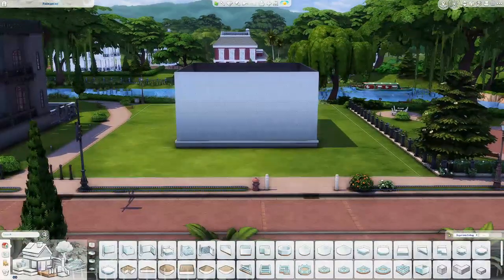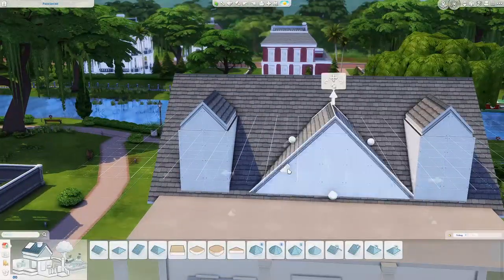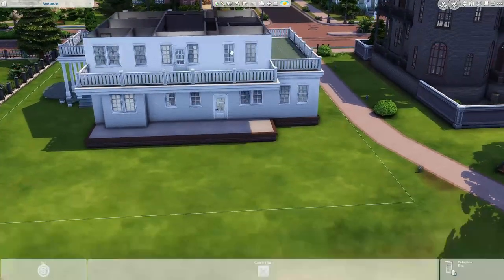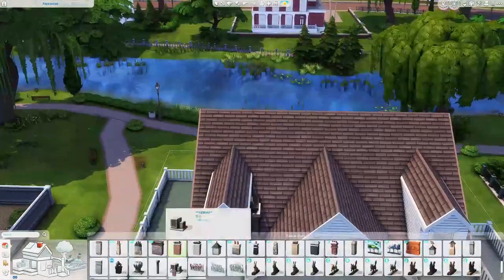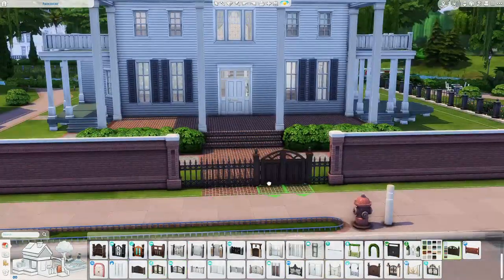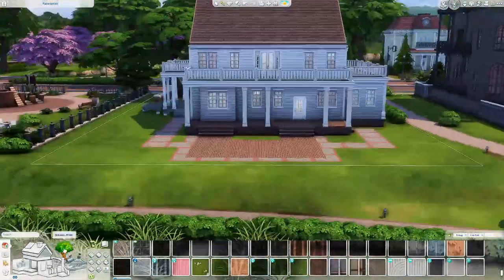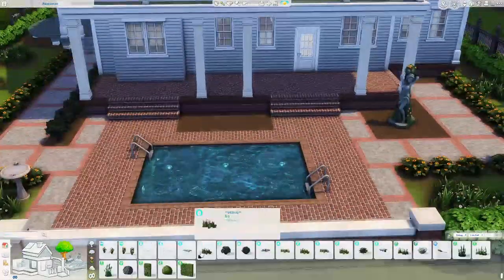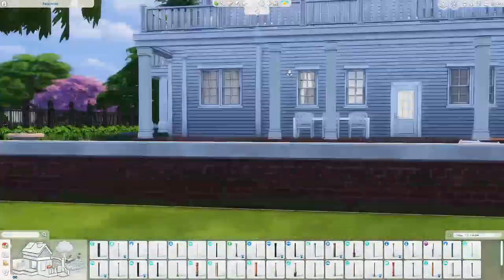The Notebook Movie House in South Carolina: The Sims 4 Speed Build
OPEN ME ‼️‼️

This opulent 6-bedroom, 5.5-bathroom classic American Southern-style home is perfect for a wealthy family. It was inspired by the house from the movie The Notebook. With manicured grounds, spacious wooden and brick patios and balconies, fully fenced and landscaped, and an expansive pool, this is the perfect place to live out your movie romance fantasy. It does NOT use CC. You can download it on The Sims 4 Gallery under the user ID @niclastgame.

Cost: $95,945

Packs: Get Together, City Living, Cats & Dogs, Seasons, Get Famous, Island Living, Discover University, Eco Lifestyle, Cottage Living, High School Years, Growing Together, Vampires, Jungle Adventure, StrangerVille, Star Wars: Journey to Batuu, My Wedding Stories, Perfect Patio, Cool Kitchen, Romantic Garden, Nifty Knitting,

@niclastgame on all social media and The Gallery.